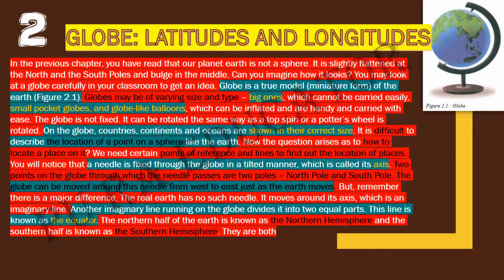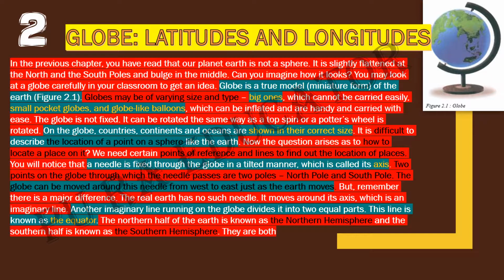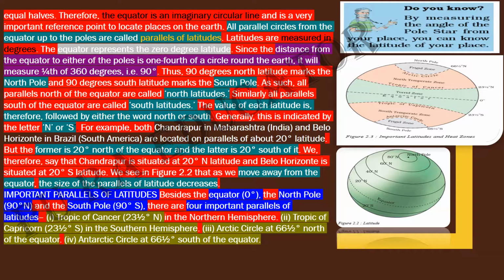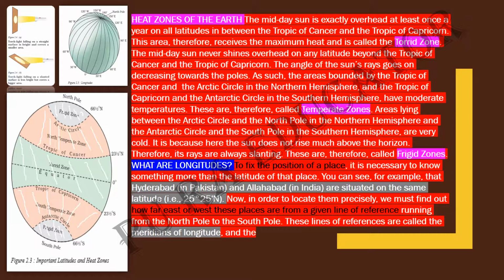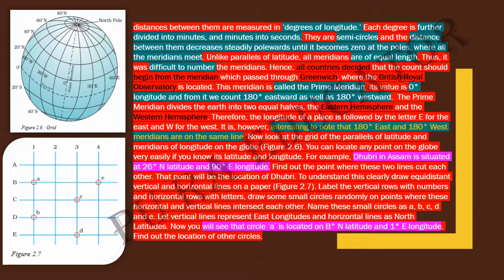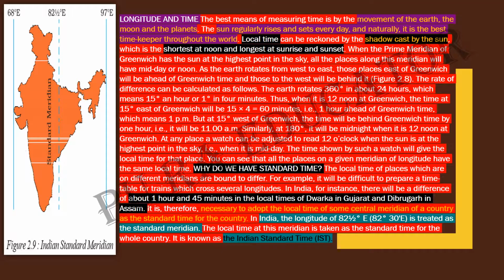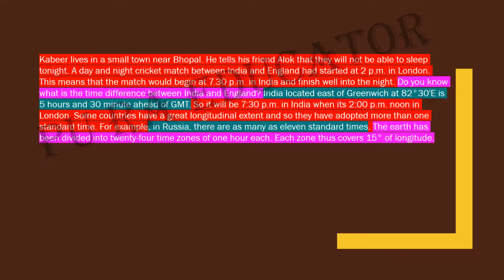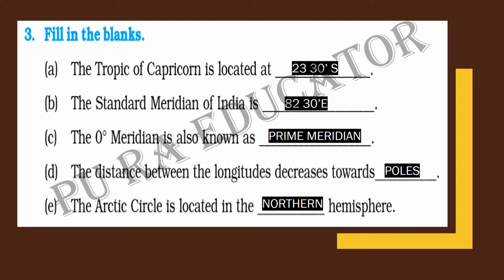NCERT GEOGRAPHY CLASS 6 CHAPTER 2 GLOBE LATITUDES AND LONGITUDES FOR UPSC IAS (PRE & MAINS) UPPCS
WELCOME FRIENDS,
In this video you will learn Chapter 2 of NCERT Geography and will able to build concepts of GLODE: LATITUDES and LONGITUDES which is very important to understand the Basics of Geography.
By going through this video you will build the concept of the following:
1. AXIS
2. LATITUDES
3. POLES
4. LONGITUDES
5. HEAT ZONE
6. PARALLELS OF LATITUDES
7. STANDARD TIME : INDIAN STANDARD TIME (IST)
8. INTERNATIONAL DATE LINE(IDL)
9.PRIME MERIDIAN etc.